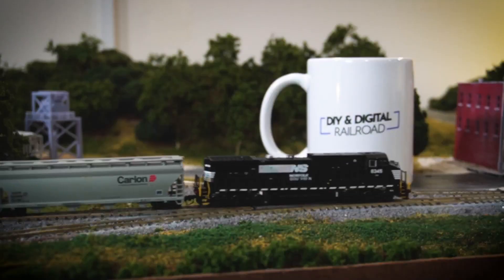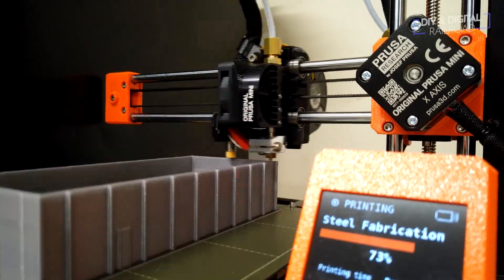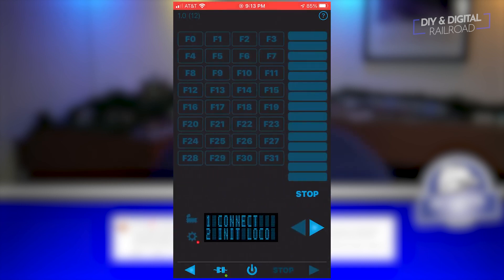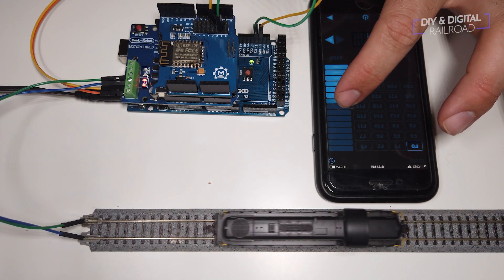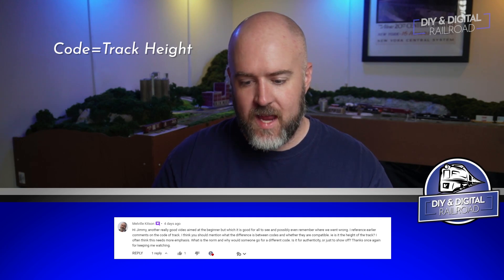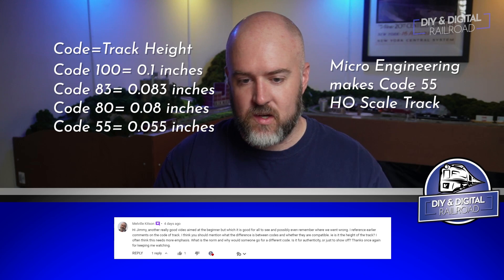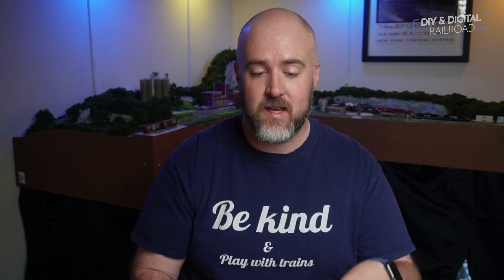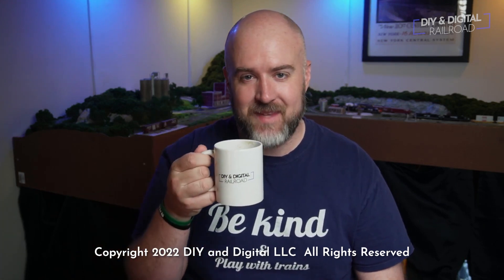Answering Your Model Railroad Questions